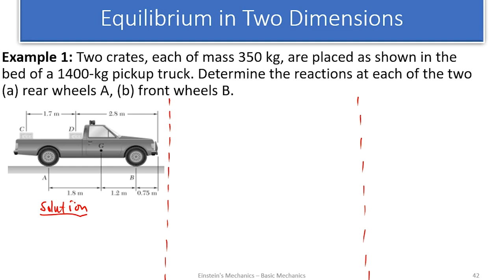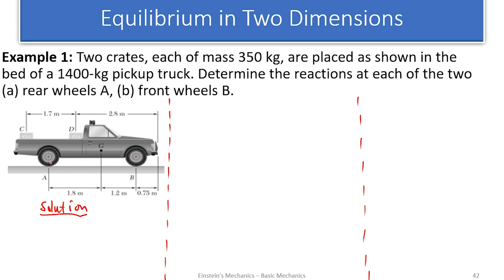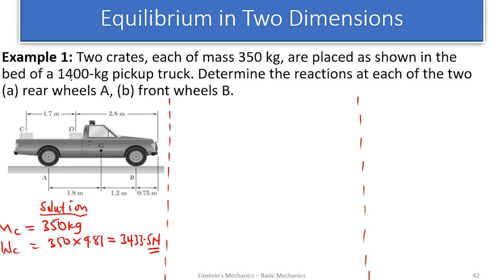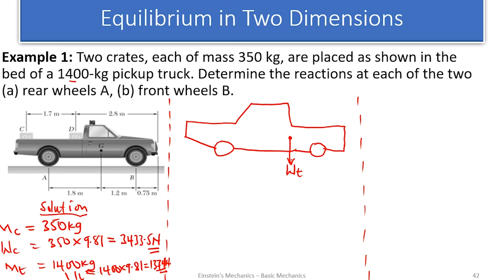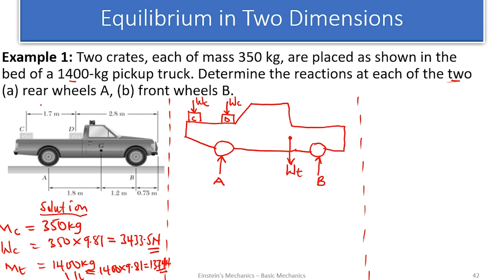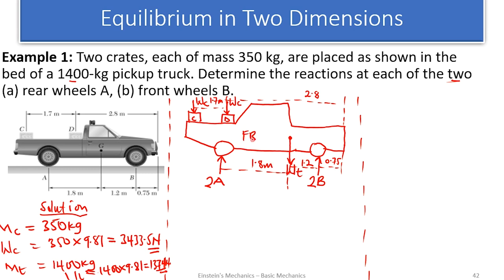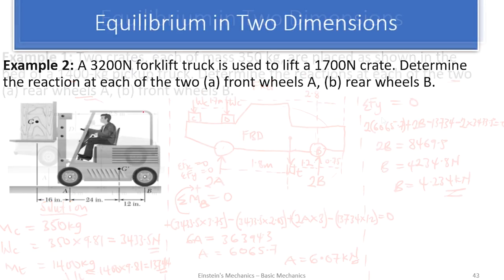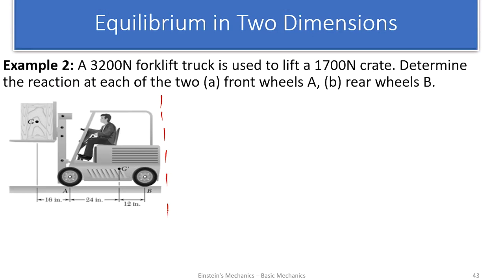Ep13 Problems on Equilibrium of Particles First Set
equilibrium is treated here